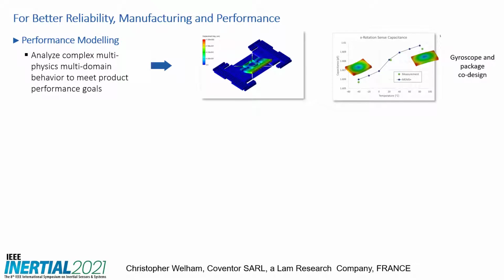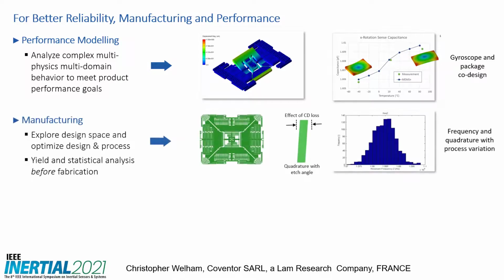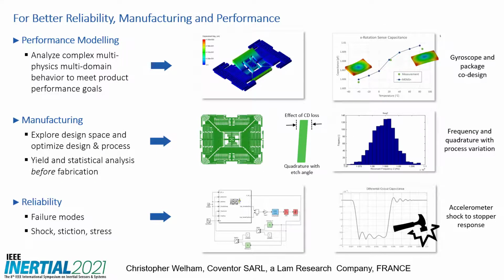Using CoventorMP to Improve MEMS Reliability, Manufacturing and Performance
In this short video, you will learn about the process to design a MEMS device in CoventorMP.   In addition, brief examples of performance modeling, manufacturing variance modeling and reliability analysis for a MEMS gyroscope are shown.